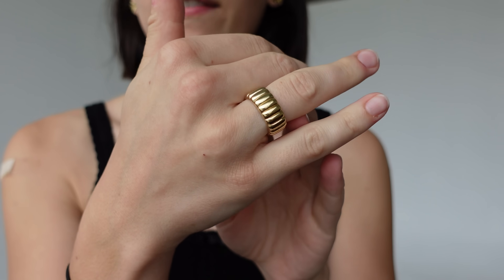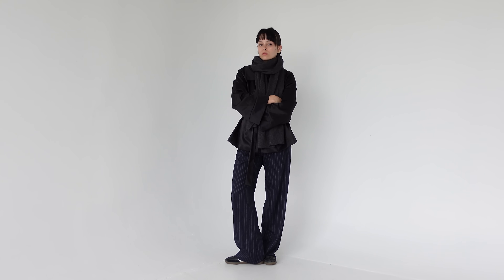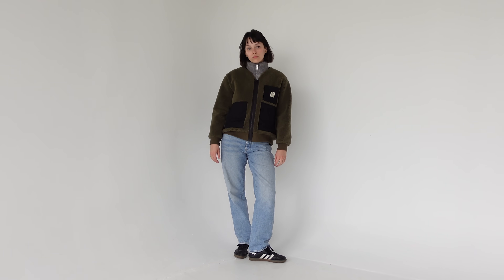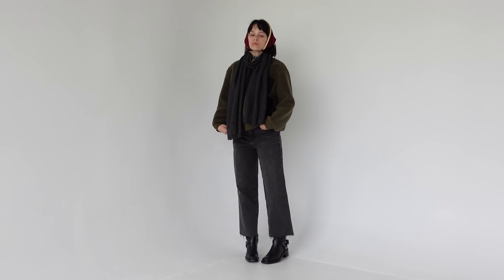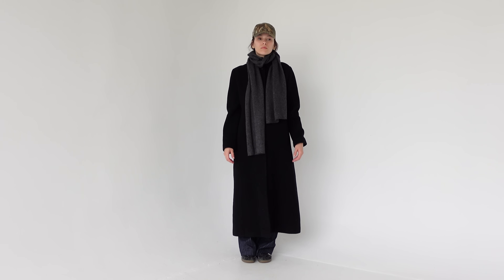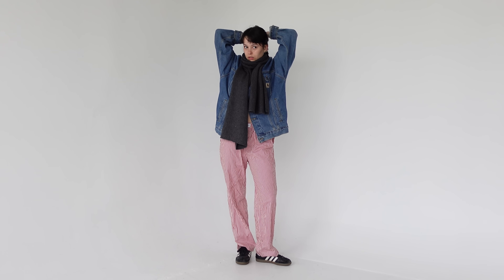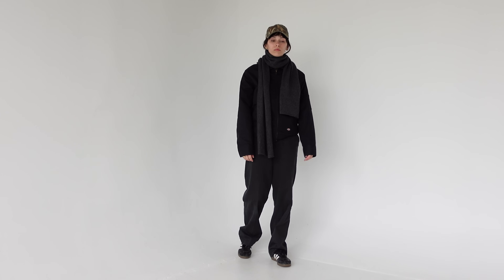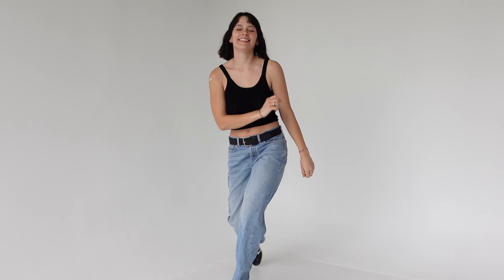Stop styling your outfits around your jacket | fall/winter style guide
LINKS:
00:00 intro
01:45 outfit 1
Jacket: thrifted
Bag: thrifted
02:19 outfit 2
Jacket: thrifted
Scarf: thrifted
02:58 outfit 3
Jacket: thrifted
CODE LOZ15
03:27 outfit 4
Jacket: thrifted
Pants: thrifted (brand Jeanology)
Shoes: thrifted (brand Clark’s)
04:03 outfit 5
Jacket: Deus
Sweater: thrifted
04:25 outfit 6
Jacket: Deus
04:55 outfit 6
Jacket: Deus
Skirt: thrifted
07:31 outfit 7
Jacket: Deus
kerchief: vintage (Etsy)
06:41 outfit 8
Jacket: thrifted
-06:04 outfit 9
Jacket: thrifted
Pants: eBay (brand realtree)
-05:34 outfit 10
Hat: thrifted
Jacket: thrifted
-04:56 outfit 11
Jacket: thrifted (brand carhartt)
-04:24 outfit 12
Boots: thrifted (Frye campus)
-03:47 outfit 13
Pants: Speltham
-03:14 outfit 14
Pants: thrifted (brand IZOD)
Scarf: thrifted
Shoes: thrifted (brand Birkenstock)
-02:24 outfit 15
-01:56 outfit 16
Scarf: thrifted (hysteric glamour)
-01:12 outfit 17
CODE LOZ15

CODE LAINI10
CODE LAINI20
CODE LOZ15